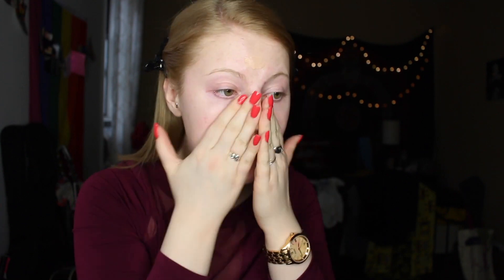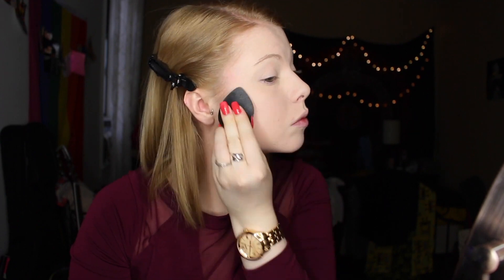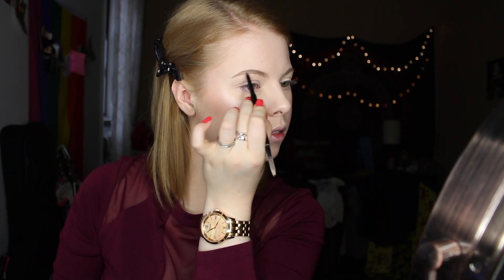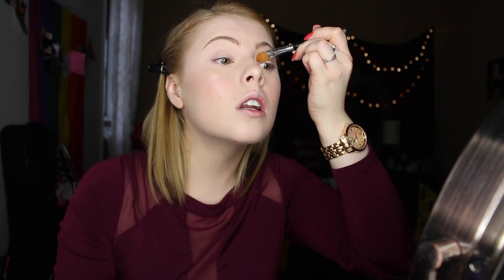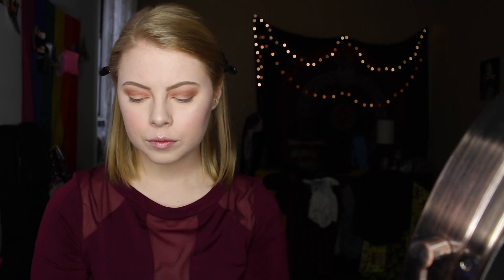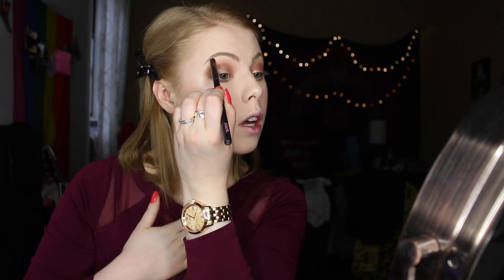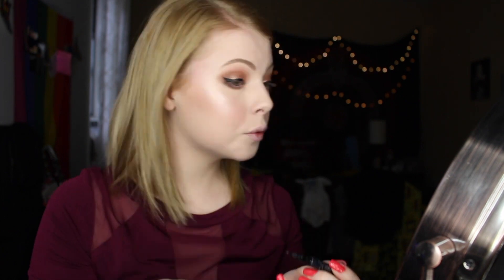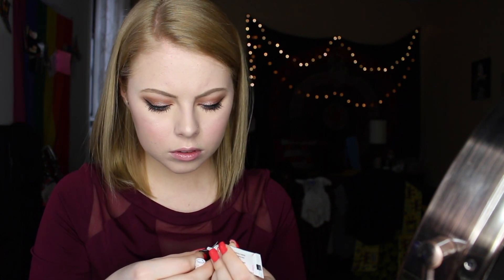GET READY WITH ME | SAVANAH KALYN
Make Up For Ever Step 1 Skin Equalizer
Make Up For Ever Ultra HD Stick Foundation | 115=R230
Kay Von D Shade and Light palette | levitation
MAC Studio Fix | NW13
Too Faced Chocolate Soleil | medium deep
BECCA mineral blush | flowerchild
Anastasia Gleam Glow Kit | starburst & crushed pearl
Too Faced Chocolate Bar | white chocolate, salted caramel, milk chocolate, triple fudge
Makeup Geek foiled shadows | magic act & grandstand
Kay Von D tattoo liner | trooper
Nubounsom Lashes | Samantha
MAC LIP PENCIL & MATTE LIPSTICK | Whirl

This document certifies the purchase of:
ONE YOUTUBE LICENSE

Licensor's Author Username: AlumoMusic (Matt Harris)

For the item:
Sunny Side Up

For any queries related to this document or license please get in touch